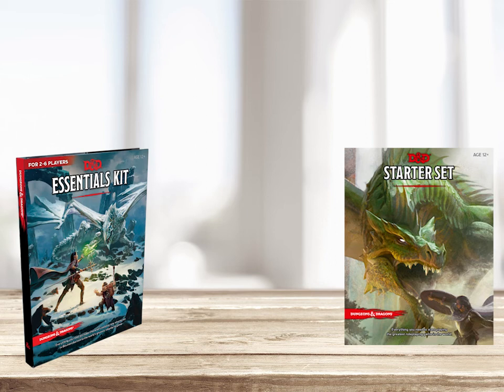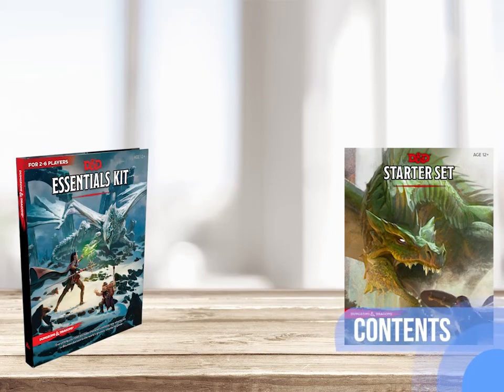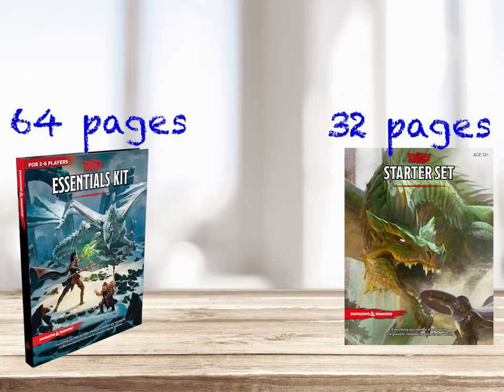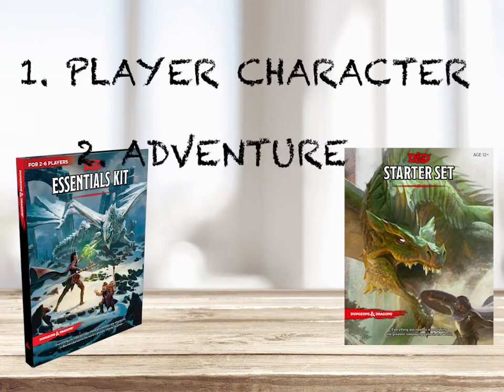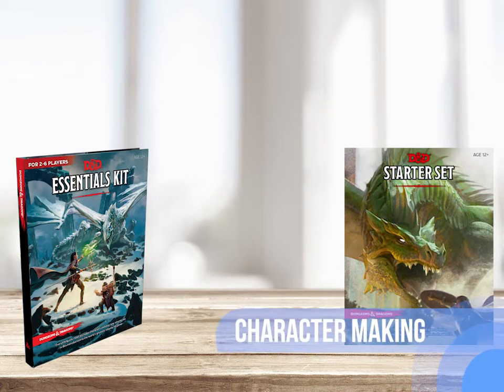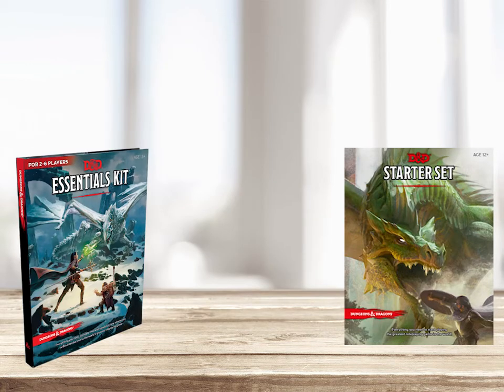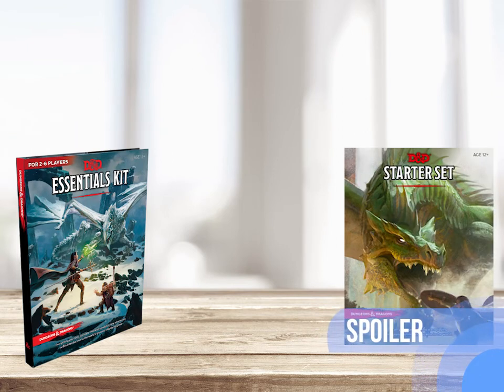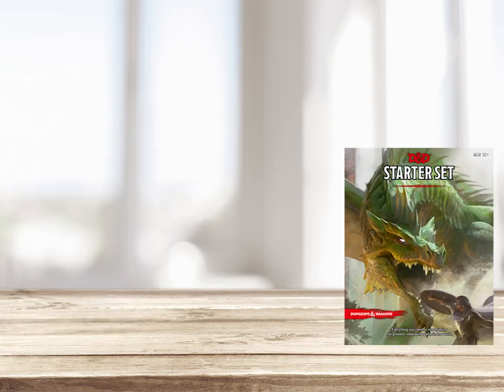Solo Player's Perspective: D&D 5E Essential Kit vs Starter Kit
Although there are many great videos and articles comparing D&D 5E Starter kit and Essential kit, I could not find a one from solo player's perspective. Here is my take as a beginner, solo 5e D&D player.

Contents (0:41)
Player Factor (2:48)
- Character Making (3:06)
- Sidekick System (4:21)
Adventure Factor (8:03)
- Milestone vs. XP Level Up (8:36)
- Spoiler (10:01)
Values (11:06)
Wrap Up (11:49)